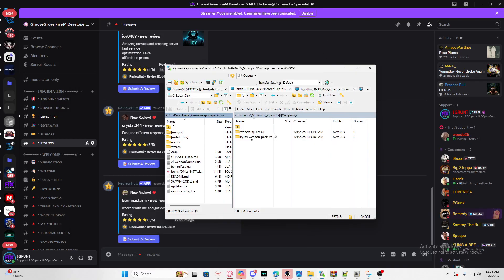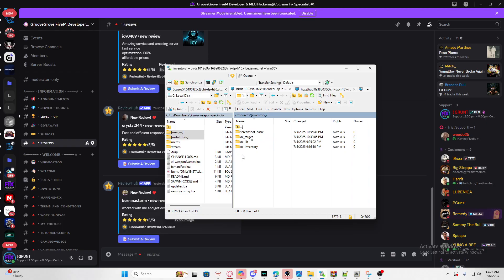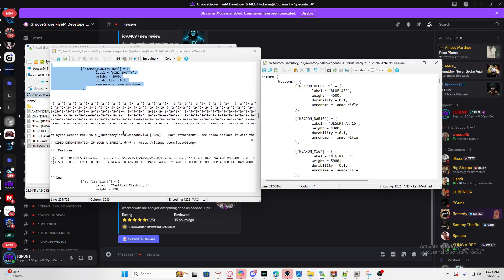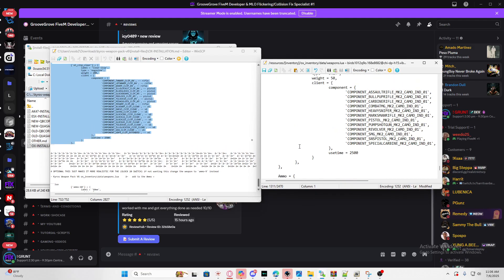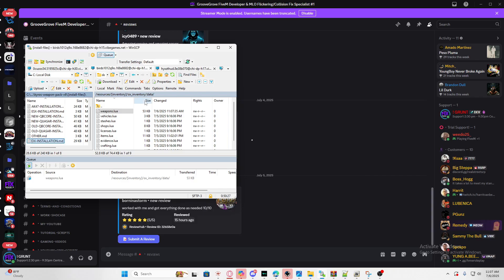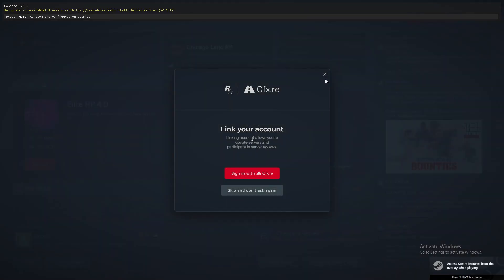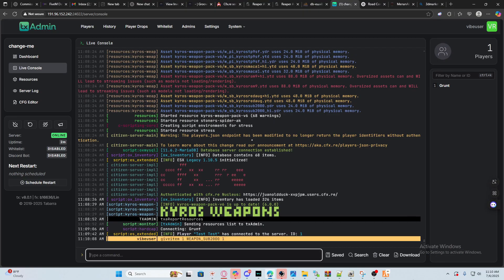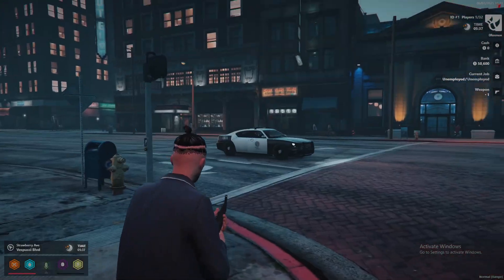🔥 Install ANY Custom Weapon in FiveM (2025) | EASY Setup Tutorial for Beginners! 🔫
In this step-by-step FiveM tutorial, I’ll show you **how to install ANY custom weapon in your FiveM server** — the EASY way. Whether you're running an ESX or QB server, this guide works for both frameworks and gets your custom guns loaded FAST. 💻💣

💻 Need Custom Development? I also offer:
- FiveM Server Builds
- Script Installations
- MLO Fixes